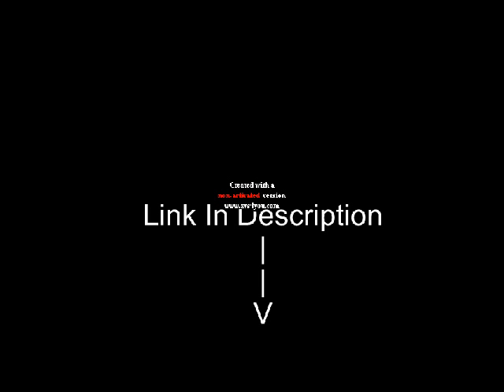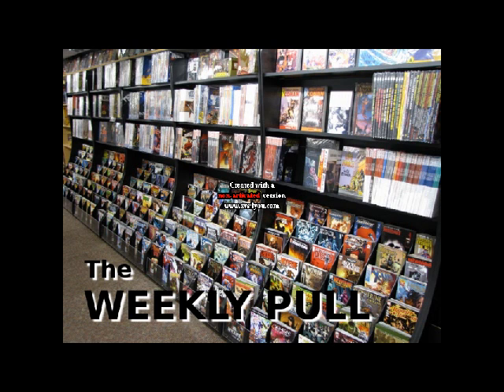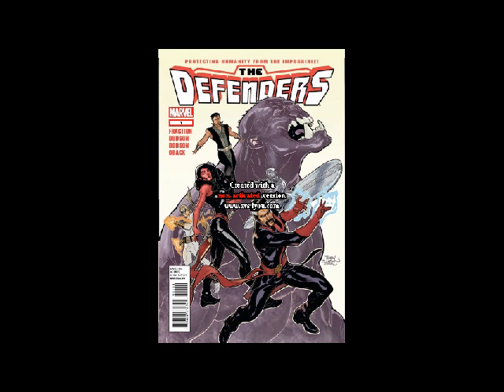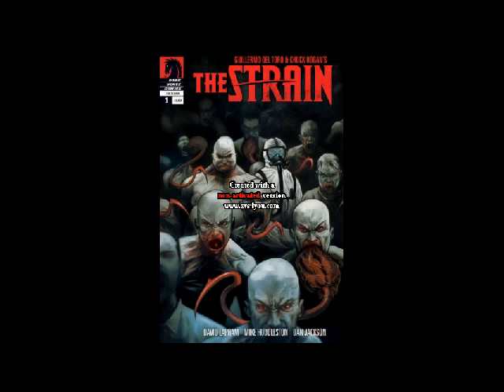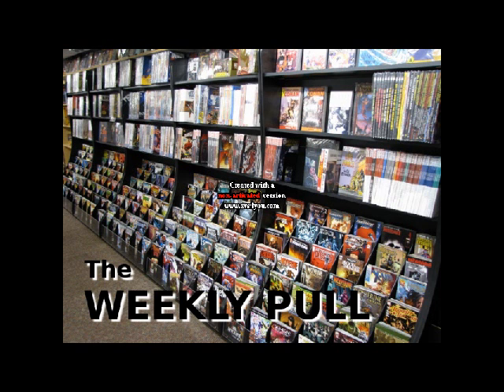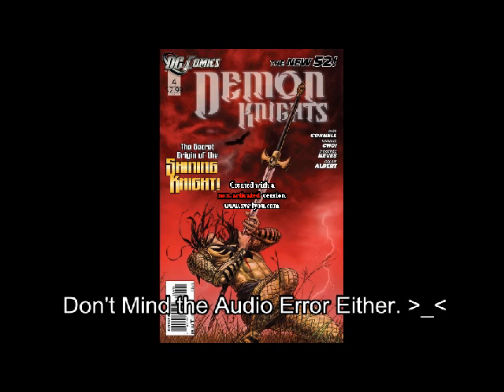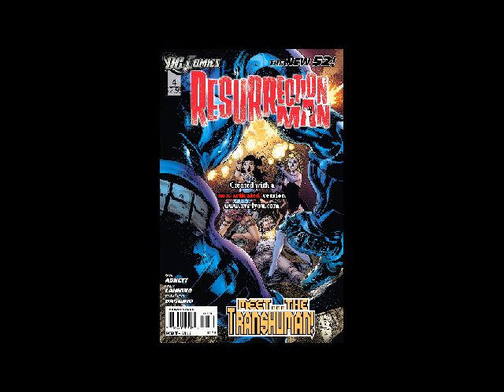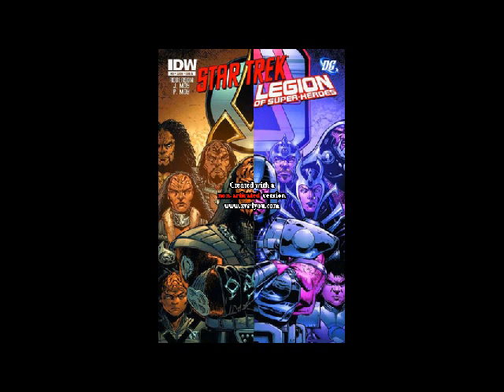My New Website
Aka AVS Video Editor sucks so hard, you guys.

Concerning the Poor Video Quality:
Oh good lord people, you have no idea how hard it was getting a usable video out of this new software. I've been looking for an open source alternative to Windows Movie Maker, and so thought to give the AVS Video Editor a try.

On the plus side, it has a few more options, more fields for customizing, than WMM. It has the potential to at least be a step up, no matter how small. But somehow, despite it giving more options, those options are so poorly implemented and haphazrdly constructed that it was a chore far greater than WMM ever was.

Adding images on top of audio displaced the audio, so I had to manually drag it back into place every time I added an image. And sometimes, it would cut off a little audio, as you may have seen. (And by the way, I blame my mic for the poor audio quality).

Putting in text is a chore as well. You can't just insert whatever text you want, you have to add the text onto the line, then edit it so it doesn't just say "Text" in huge, 200+ font. And it's default is some kind of insane gradiant, instead of just a sold color of text. It's still more options, and I can move the text around how I like, but it's annoying to have to do such reptitive tasks just to create functioning text on a black background!

The final nail in the coffin is the watermark on the video, on account of me not paying $40 to register the software. Meaning on top of everything, the program loses out to WMM in that WMM doesn't put a damn watermark on the video! You better believe I'm not going to use this piece of garbage again!